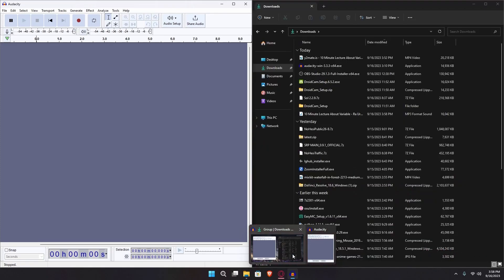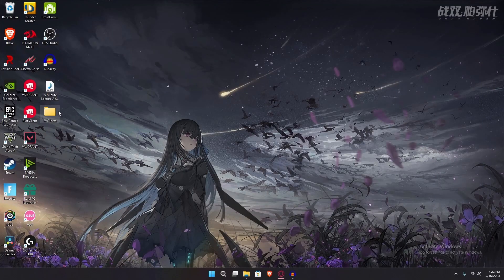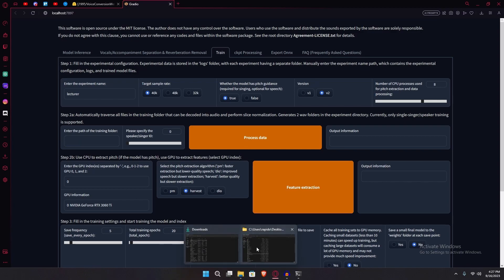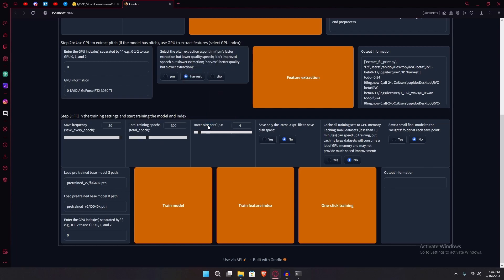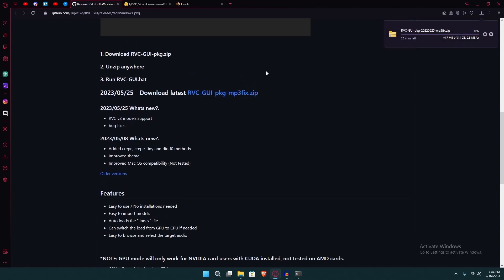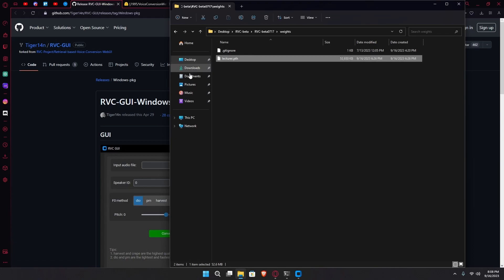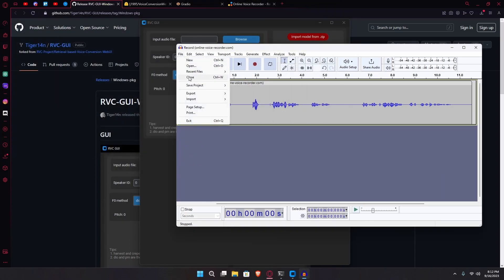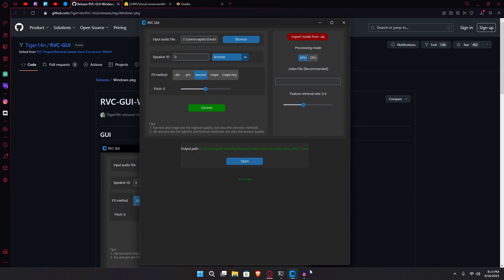RVC Tutorial: Change Your Voice to ANY Voice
In this video, you'll discover how to emulate voices using only your computer, a microphone and the RVC AI tool.

Timestamps:
00:00 Intro
00:08 Requirements
00:37 Preparing Source Voice
01:16 Install RVC
02:40 RVC Step-By-Step Tutorial